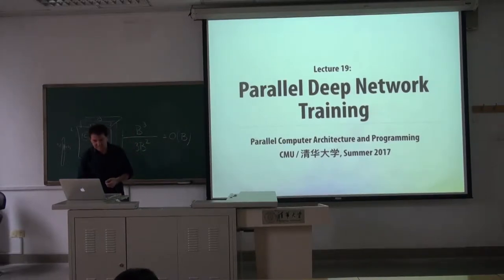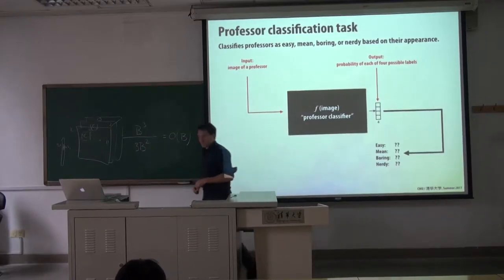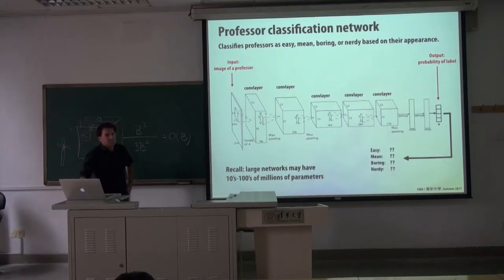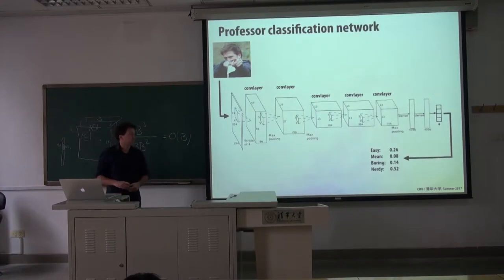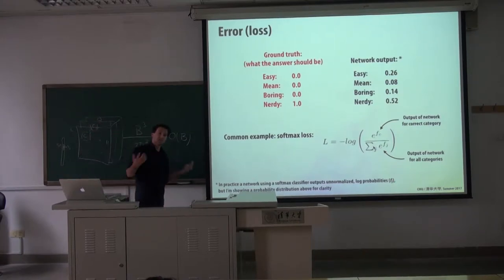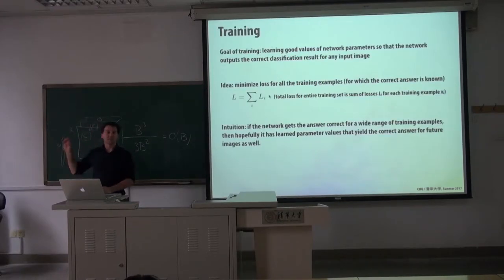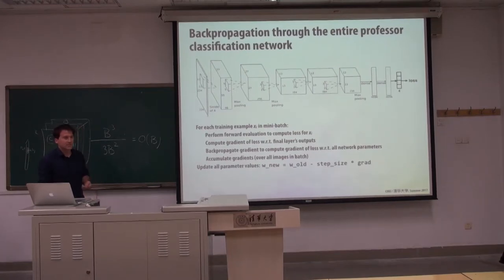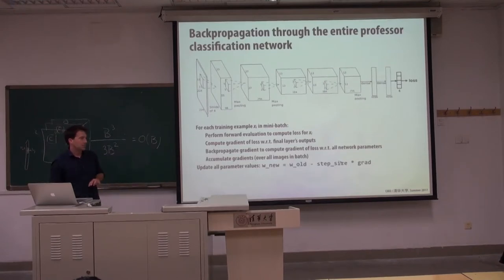Parallel Computer Architecture and Programming, Lecture 19 (Tsinghua/CMU 2017 Summer Course)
This is the 19th lecture of the Parallel Computer Architecture and Programming course, taught at Tsinghua University, Beijing in summer 2017.